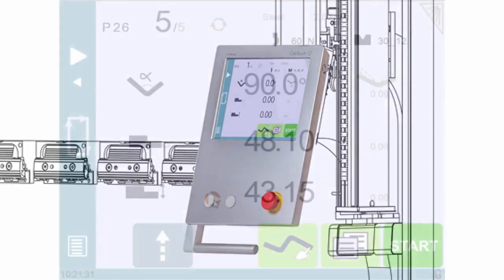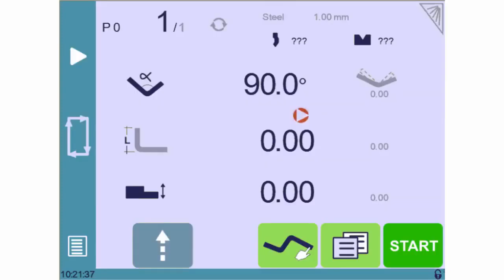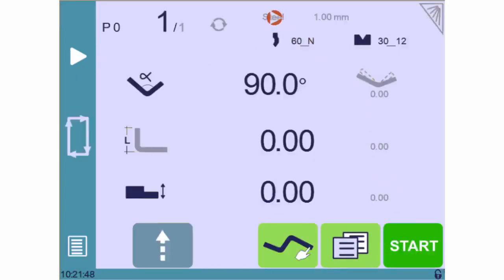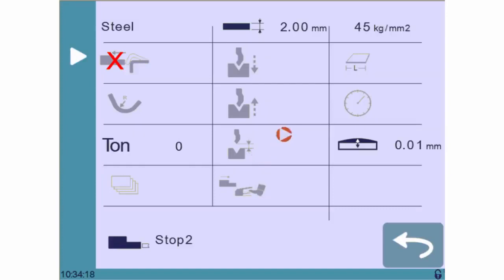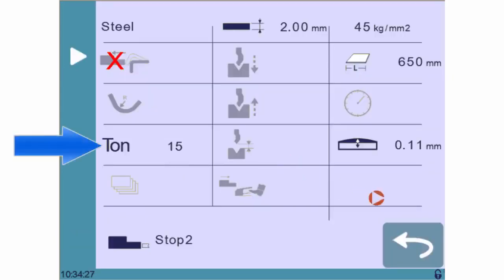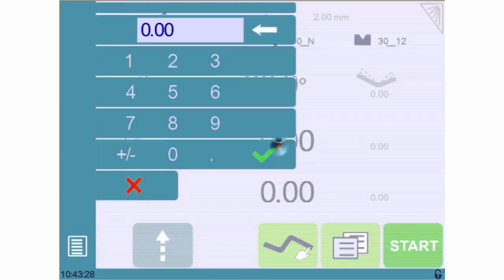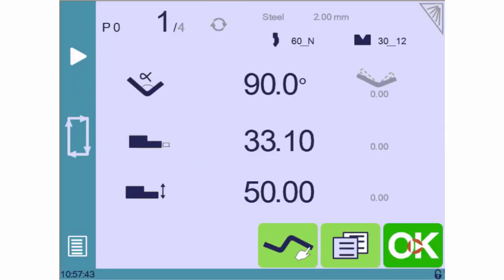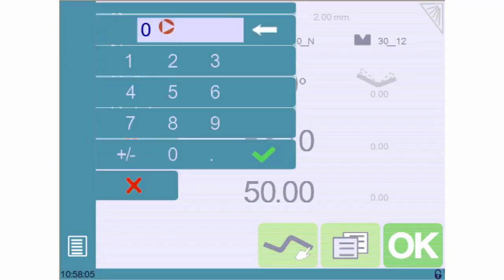Cybelec CNC Control BendNum on CybTouch 8- 12- 15